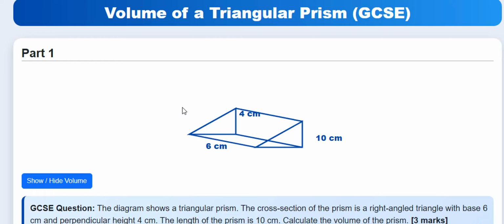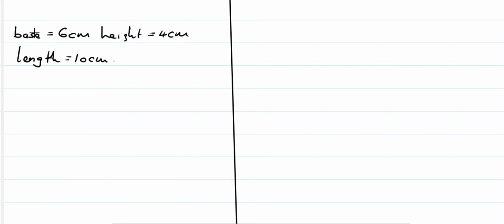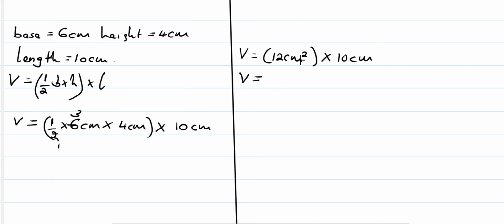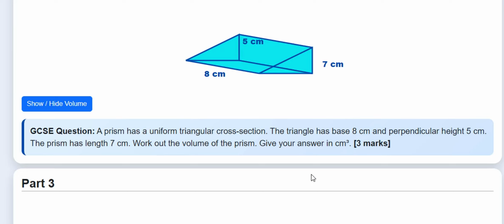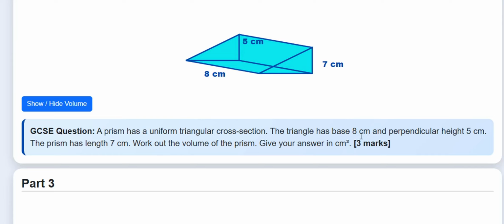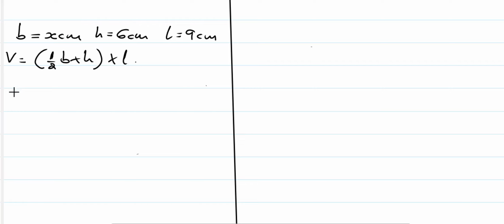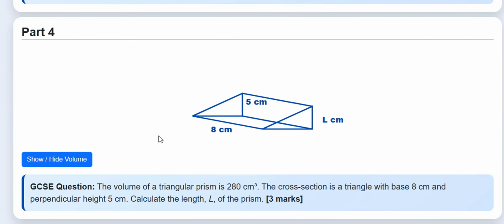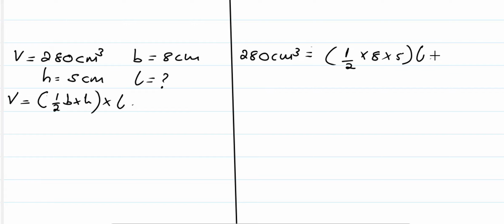Volume of a Triangular Prism: The Step Most Students Skip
How to Find the Volume of a Triangular Prism is an important GCSE Maths topic that builds directly from finding the area of a triangle. In this lesson, you will learn how to calculate the volume of a triangular prism clearly and accurately using the correct formula and exam-ready working.

This video breaks the process into simple steps, starting with finding the area of the triangular cross-section and then multiplying by the length of the prism. You will see fully worked GCSE-style examples, clear diagrams, and explanations of common mistakes students make, especially when dealing with triangle dimensions and units.

By the end of this lesson, you will be confident in How to Find the Volume of a Triangular Prism in both straightforward and worded exam questions. This lesson prepares you for more advanced volume topics such as cylinders and other prisms, making How to Find the Volume of a Triangular Prism a key skill for GCSE Maths success.